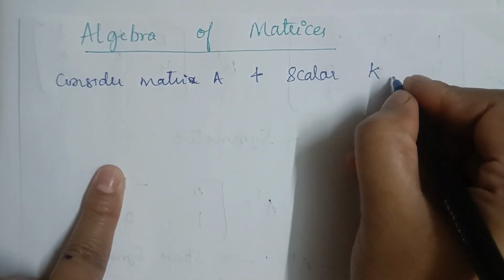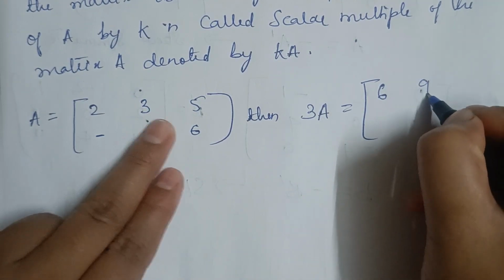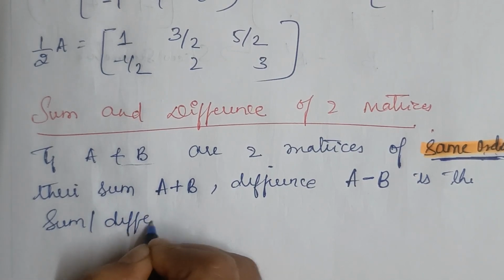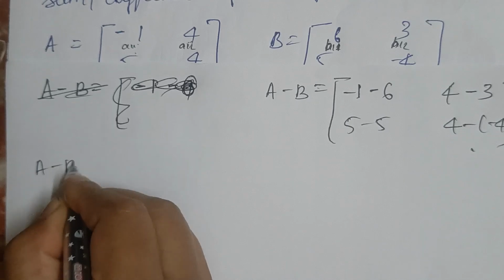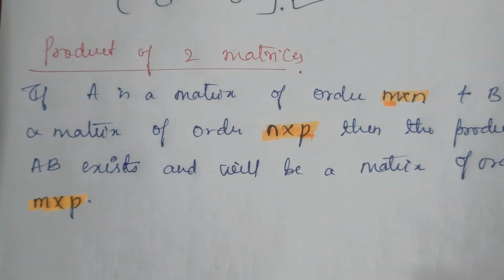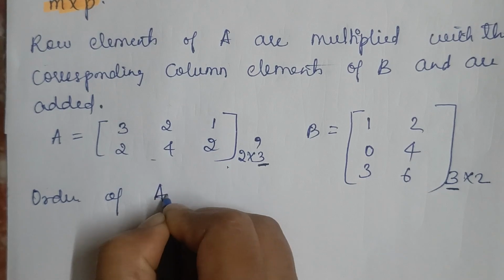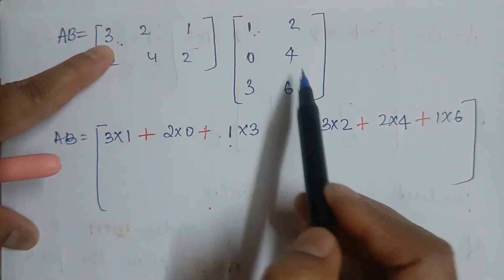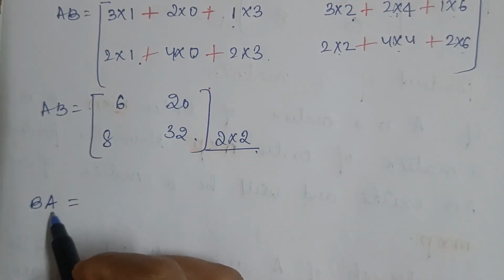Algebra of matrix | Sum/Difference | product of matrices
Algebra of Matrices | Sum, Difference & Product of Matrices Explained

Description:
In this video, we dive into the **Algebra of Matrices**, covering the fundamental operations of **sum, difference, and product of matrices**. This lesson is essential for understanding matrix computations in **Linear Algebra** and their applications in engineering, physics, and computer science.

📌 **Topics Covered:**
✔ Definition and properties of matrices
✔ Addition and subtraction of matrices
✔ Matrix multiplication rules and examples

📌 **Timestamps:**
00:00 Introduction
00:15 Scalar multiple of Matrix
03:10 Matrix Addition & Subtraction
06:40 Matrix Multiplication Step-by-Step

💡 **Why Watch?**
Understanding **matrix algebra** is crucial for solving **linear equations**, transformations, and more advanced topics in **machine learning, physics, and computer graphics**. Mastering these operations will help you in various academic and professional applications.